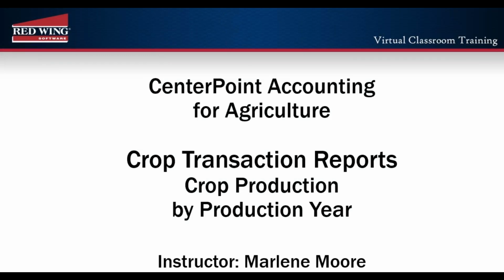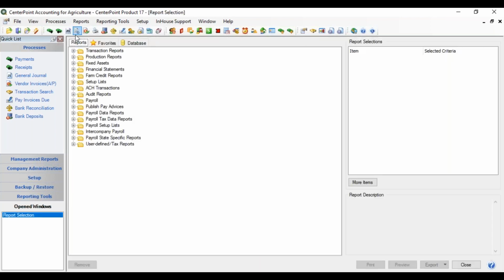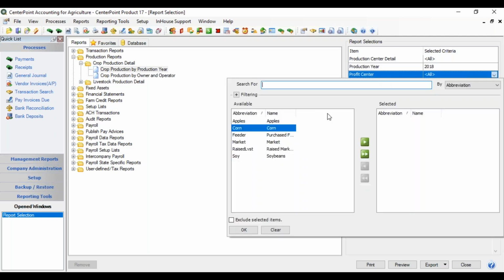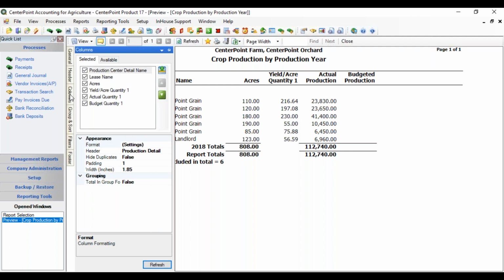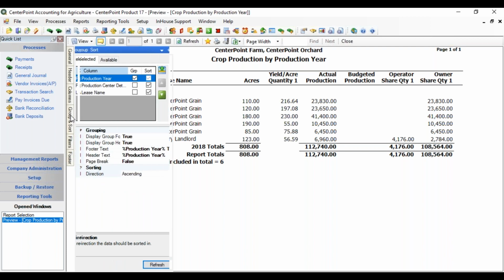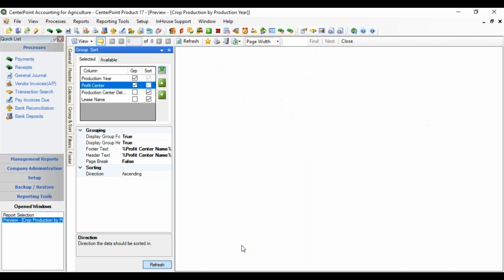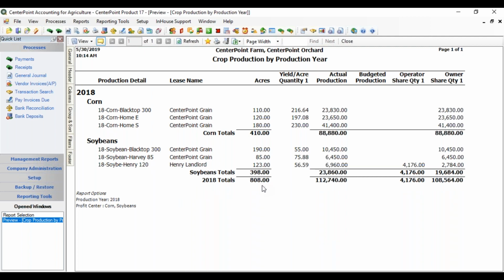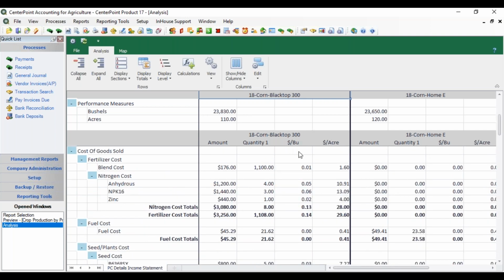How To Report on Crop Production Details by Production Year in CenterPoint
New crop production transactions and crop sales that were directly from the field update production information in crop production center details in the Total Production Information section. Learn how to report on the information found in the crop production detail.